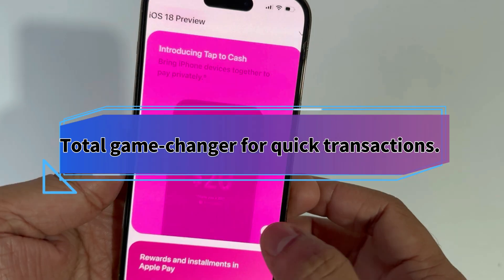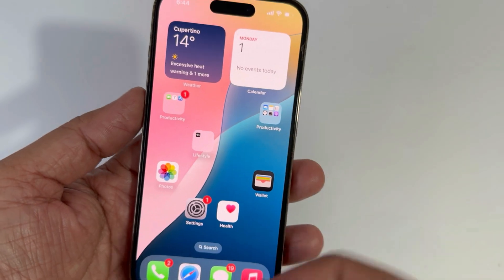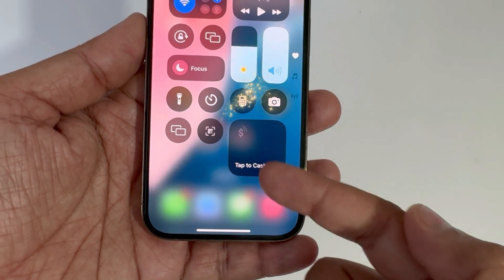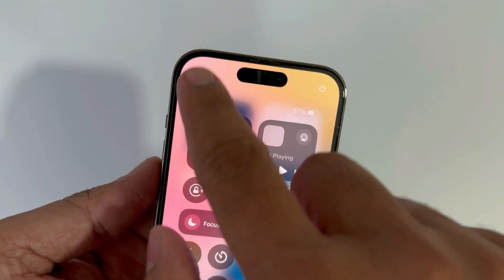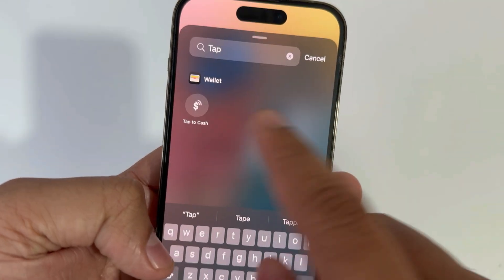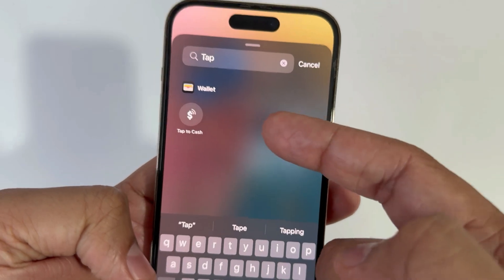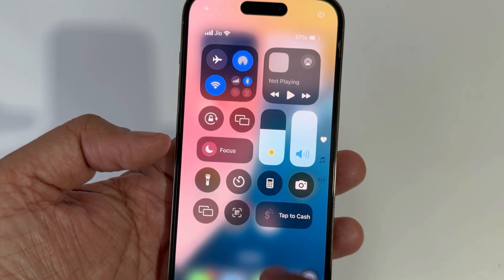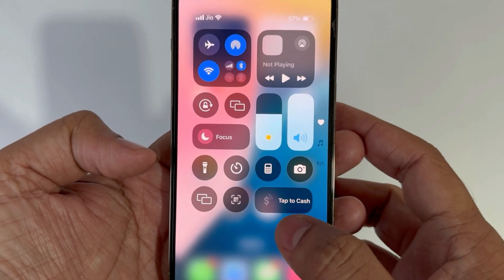How to Add Tap to Cash to Control Center on iPhone iOS 18/ iOS 26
Get a video on How to Add Tap to Cash to Control Center on iPhone in iOS 18 in specific countries.
The user can access the tap-to-cash button in two ways: using the control center and the Send button on the Apple Cash card.

00:00 Intro
00:30 Start
01:25 How does tap to cash work?
01:48 Outro

This also has an amazing animation, like last year, when Apple released the Airdorp animation.

I think this is Never to be seen anywhere else other than the USA.

For the control center, you have to add a button to use. Let me show you how to add tap to cash button on your control panel with a few taps.

Unlock your iPhone and open the control center from the top right corner.

Now tap on the plus button that appears on the left and upper side corner.

now click on Add a control so you can get all available controls on the screen.

Find tap to cash using search controls, or do a manual scroll.

under the wallet section, tap on tap to cash. so button drops on the control center.

you can move it on the first page of control panel. just put your finger and scroll down the control center page.

on the first page, lift your finger so you tap to cash button set on the control panel.

if you need a big size, then pick the bottom line and move it outside to expand the size of the tap to cash button.

now tap on the empty space to save the changes.

so when you want to send money, just pull down the control center and tap on the Tap to cash button.

Tapping to pay is so much easier and quicker.

how does Tap to Cash with Apple Cash work?

With Tap to Cash, users are able to send and receive Apple Cash by holding two iPhone devices together - without having to share phone numbers.

For example, Tap to Cash can be used to pay someone back at dinner or buy something at a garage sale.

This way, it is fun to play if you ever need to exchange money with your friends.

This would be so useful when your eating with people at restaurants.

XX XX